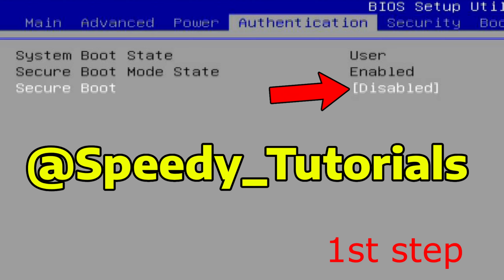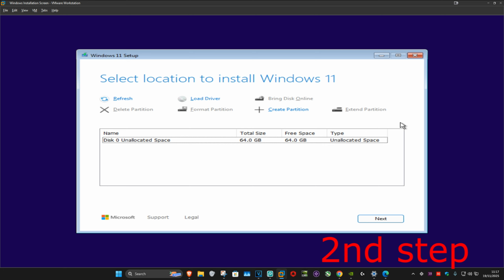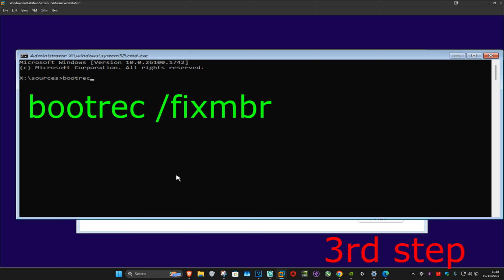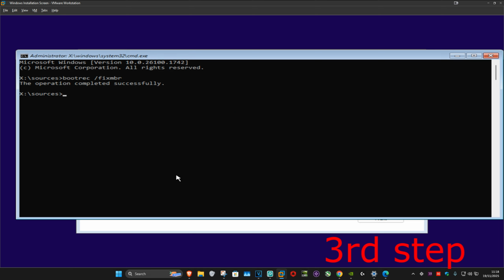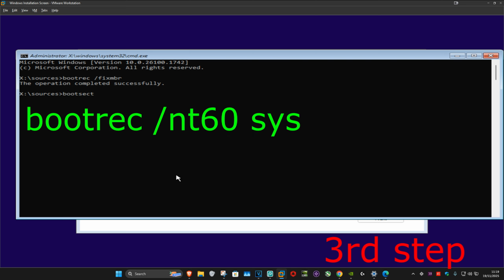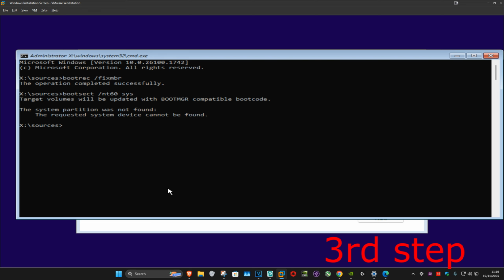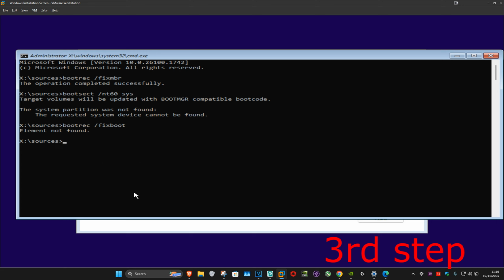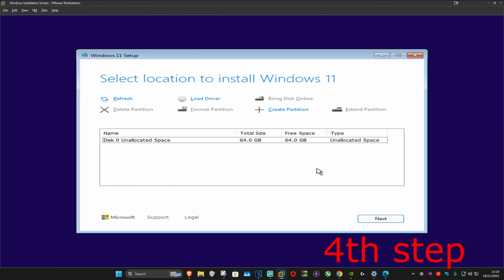How To Fix Windows Could Not Update the Computer Boot Configuration Installation Cannot Proceed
In this tutorial, I’ll show you how to fix the “Windows could not update the computer boot configuration. Installation cannot proceed” error. This issue usually occurs when there’s a problem with your boot configuration, partition, or system files during Windows installation or upgrade.

Issues addressed in this tutorial:
windows could not update boot configuration fix
installation cannot proceed error
repair corrupted boot configuration data
resolve partition or disk issues during install
windows setup troubleshooting guide